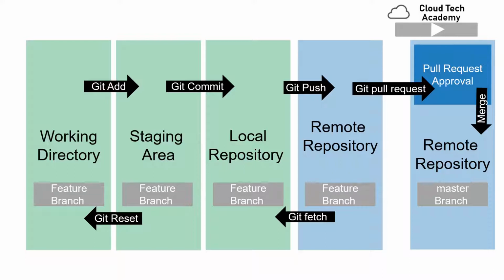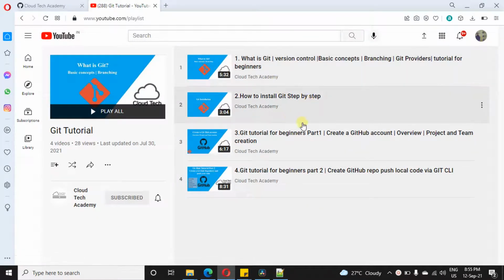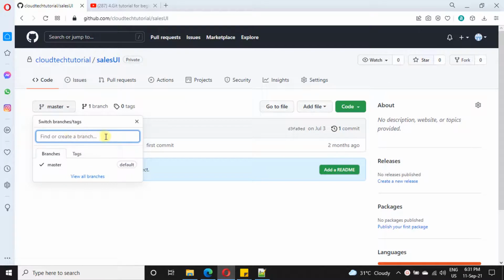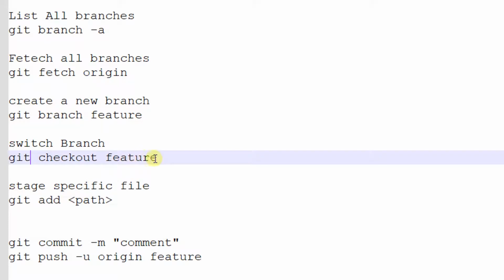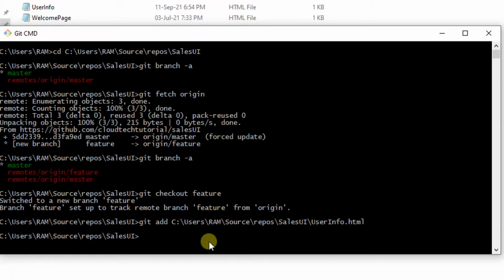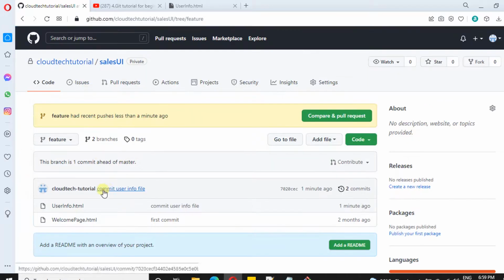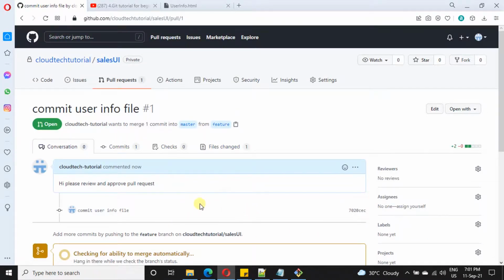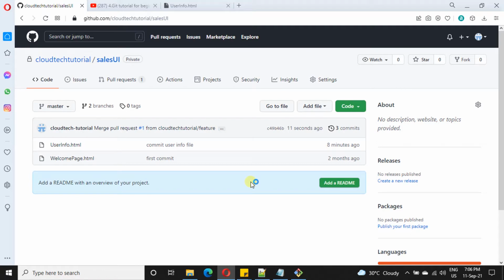GitHub CLI tutorial for Beginners Part 3 | Pull Request | Merge | Basic git CLI commands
This Video provides explanation on Pull request and basic CLI commands

CLI commands used in the video
List All branches
   git branch -a
Fetch all branches
   git fetch origin
create a new branch
   git branch feature
switch Branch
  git checkout feature
stage specific file
   git add "path"
commit a staged file
  git commit -m "comment"
push committed changes
  git push -u origin feature